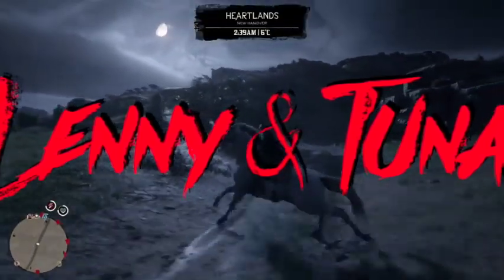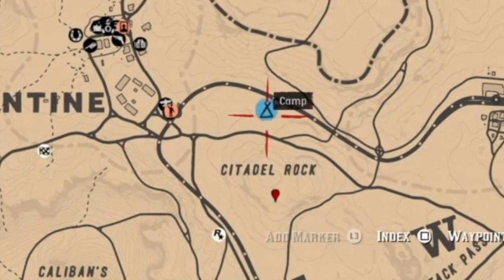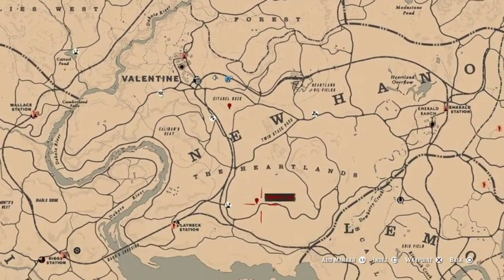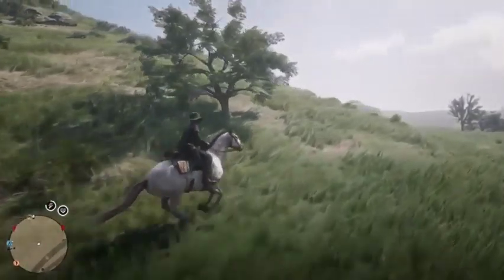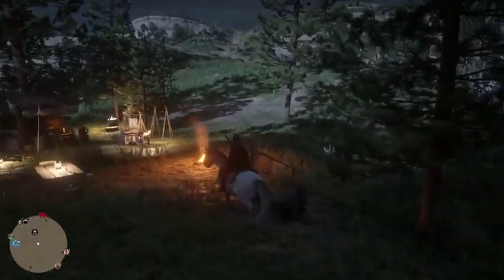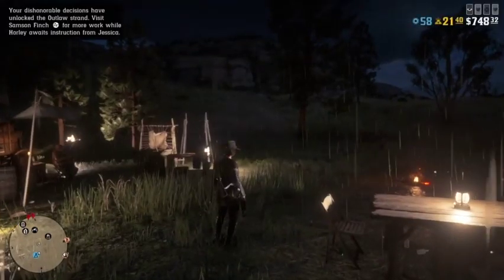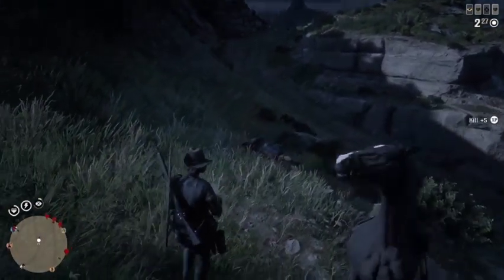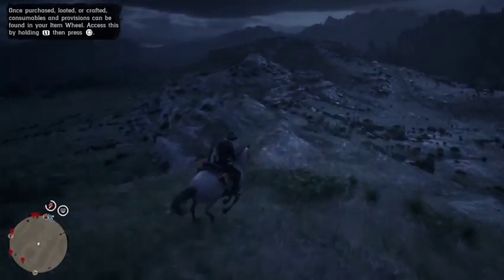🤠 Red Dead Online 🐴 Treasure Map ⛏ Glitch Make Gold 🤑🤑 Now For The Update Lenny and Tuna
Red Dead Map (treasure maps etc)

Ref Dead Collectors Map